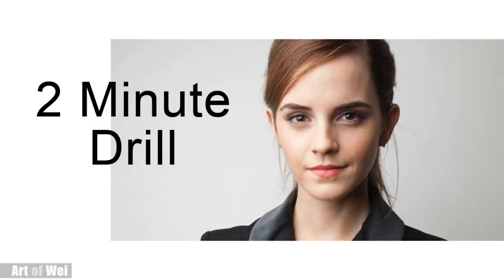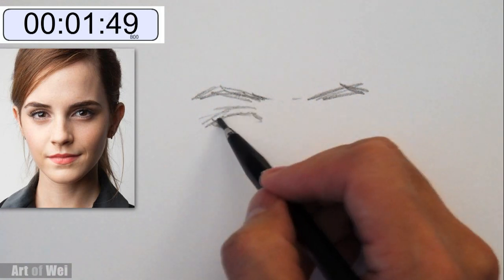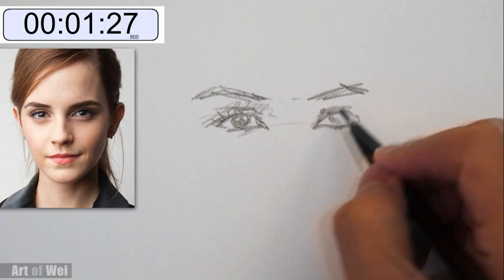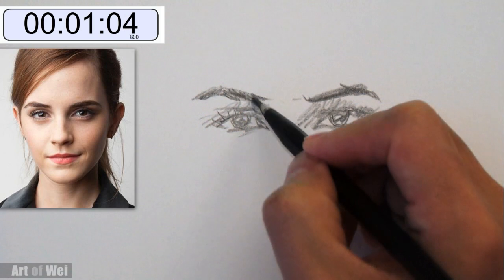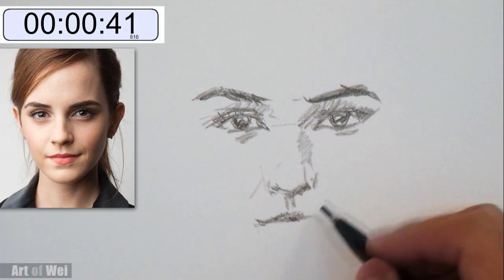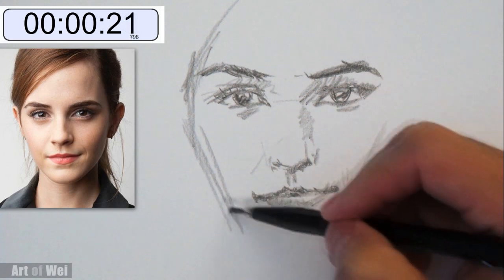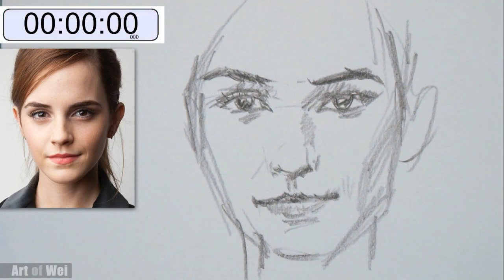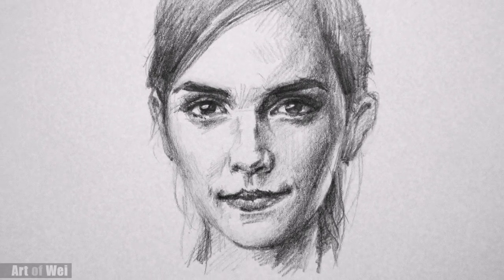How to Draw Emma Watson in 2 Minutes